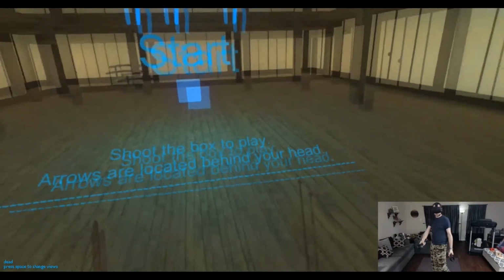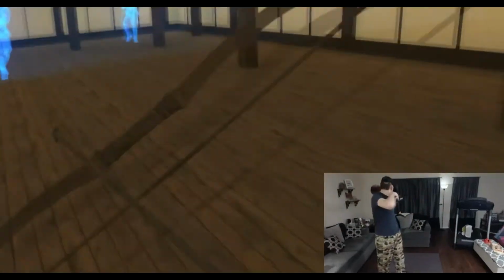Room Scale Ninja! - Holopoint HTC VIVE VR Gameplay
I know this video is being released a few days early but today I wanted to show you all Holopoint, the VR Ninja Simulator.  This has got to be the best VR archery game that I've seen yet.  I'm always a sweaty mess after playing this game.  I hope you enjoy!

Secret spoiler for those of you who actually read the entire description, my next video is going to be EXTRA special, you don't want to miss it! Be on the lookout for that sometime next week :).